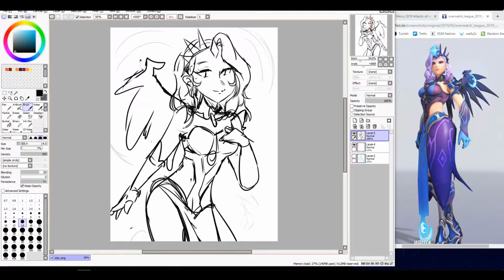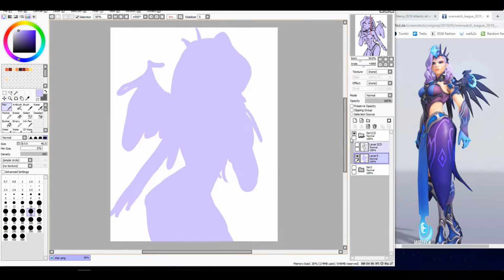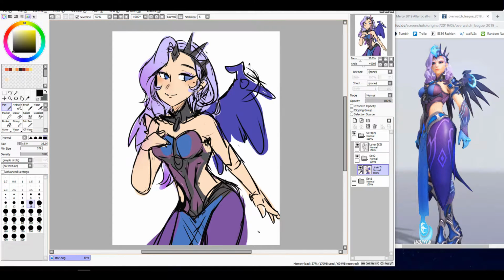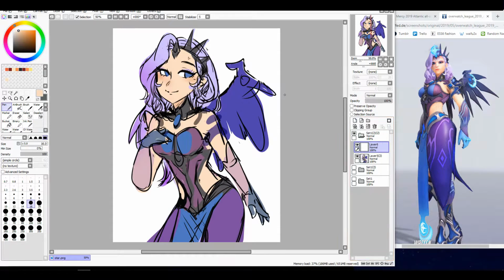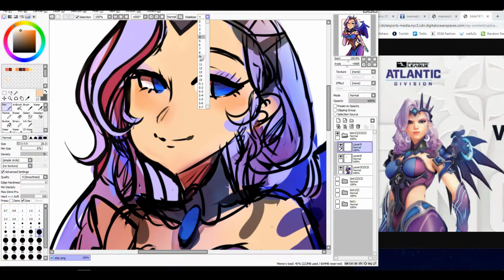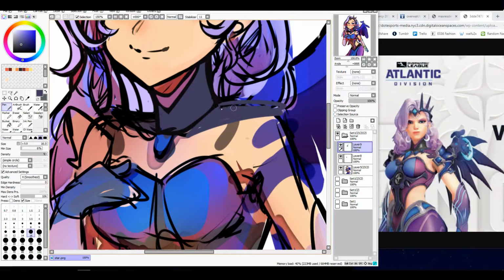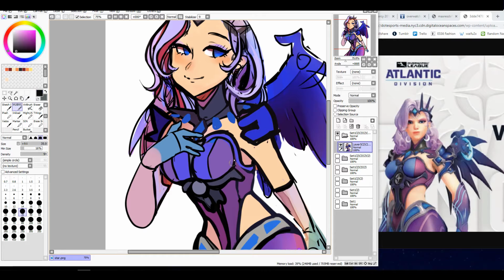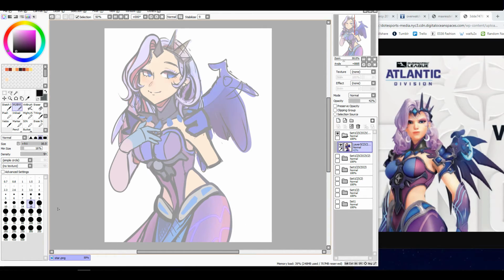Mercy Atlantic Skin | Speed Drawing - Part 1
Mercy from Overwatch | Part 1 / 3

I really wanted to do this in 1 or 2 videos but i'm not that organized with my time skills, so got 3 parts! This video has lots of new things for me, (especially the voice over stuff) but hey it all worked out in the end!

Part 2 will be up in a bit here, but enjoy for now!